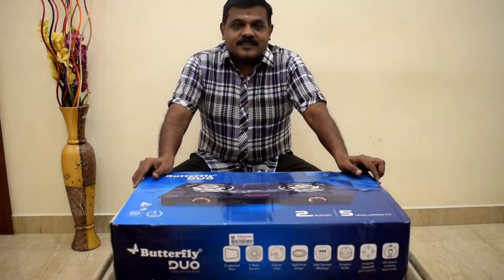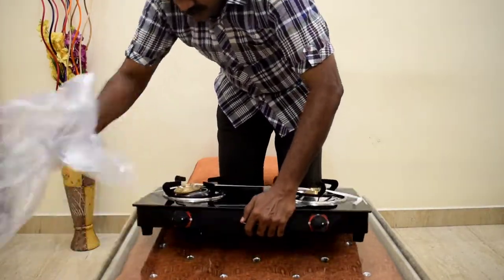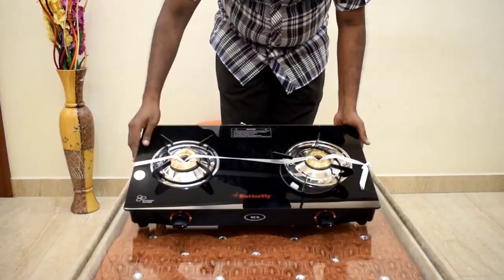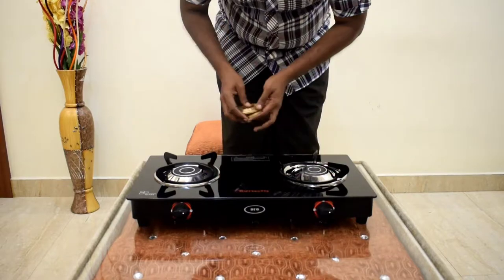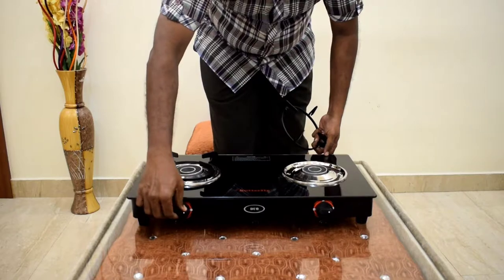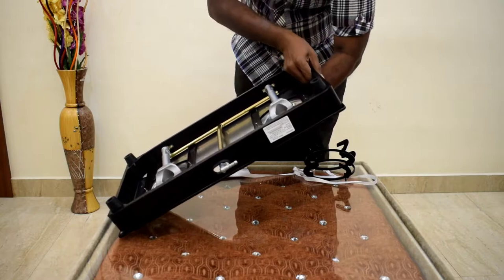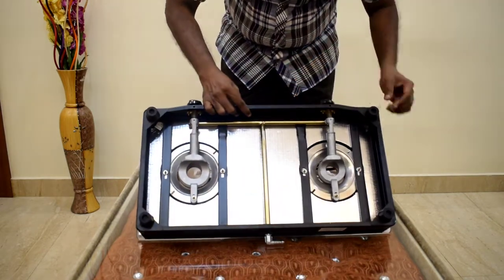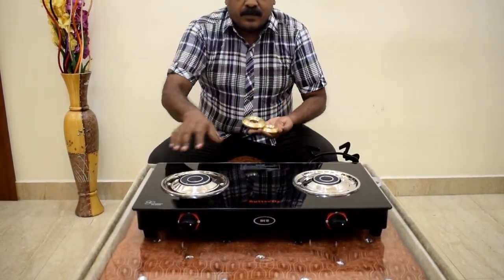Butterfly Duo Glasstop Gas Stove | Unboxing & Review | Tamil Vlog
Cooking becomes easy when you have butterfly glass top gas stoves in your kitchen. It helps you to cook more than one dish at the same time in an efficient manner. Butterfly brings to you an elegant gas stove with toughened glass top with shatter-proof. It adds charm to your kitchen. 360 degree revolving nozzle and easy-to-use design makes it ideal for all types of house holds. The burner stands are designed to be spill-proof, so you don’t have to worry about your vessels toppling over. The knobs are ergonomically designed for ease-of-use. Moreover, they are engineered to avoid leakage of gas to give you safe and efficient cooking experience. The compact design of the stove saves you a lot of counter-top space. Butterfly gas stoves are very easy to clean and maintain on a regular basis.
Features & details
The brass burners of the appliance ensure equal distribution of heat which aids in proper cooking processes; Since brass has a high thermal efficiency, it ensures optimum retention of heat while cooking.
The support legs of the gas stove promises stability with heat efficiency facility.
Stainless steel spill trays of duo gas stove ensure less chances of rusting and low maintenance; This unique feature aids in efficient cleaning.
The sleek look of the burner adds a modern dimension to your kitchen; while, also serving the purpose of fast cooking.
Package Content - 1 Piece Butterfly Duo 2 Burner Glasstop Gas stove.